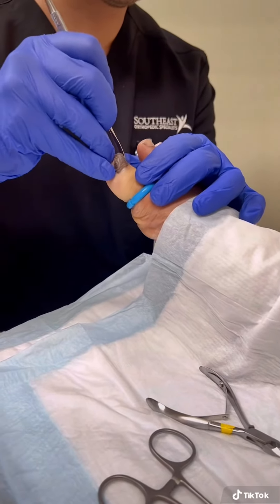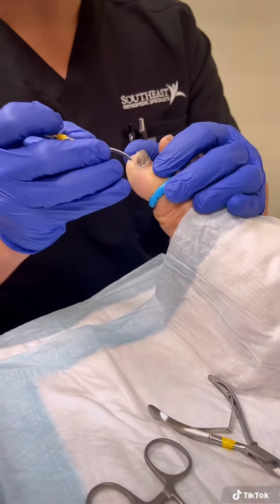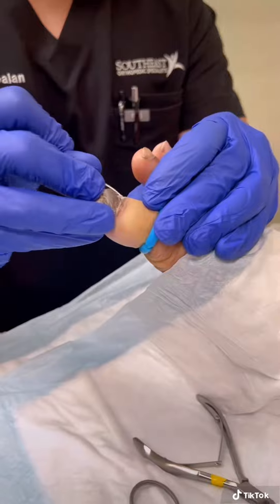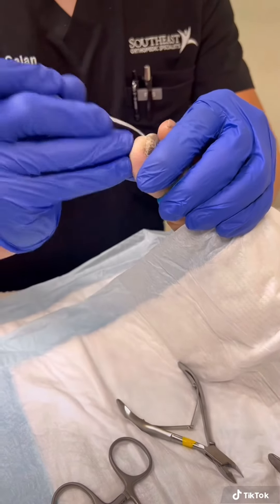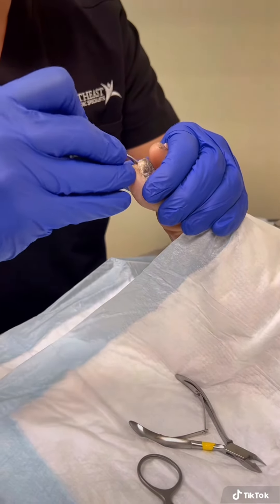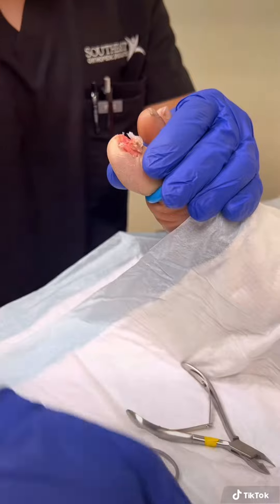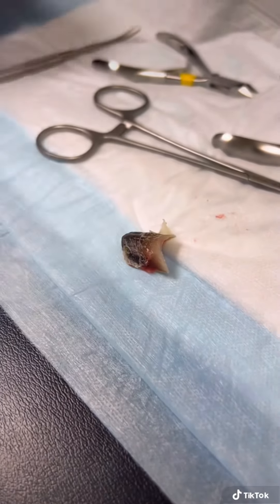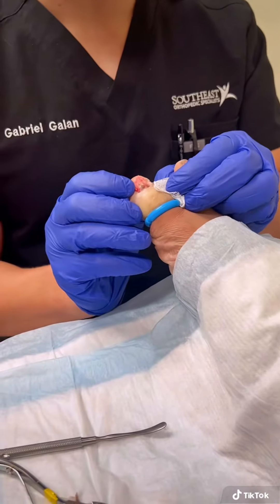The Big Reveal‼️ Fungal Nail Removal - Part 2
✰𝐀𝐁𝐎𝐔𝐓 𝐌𝐄 ✰
I’m Dr. Gabriel Galan, aka The Official TikTok Toe Doc. As a Board-Certified Doctor of Podiatric Medicine (DPM), I’m highly trained in elective foot surgery, forefoot reconstruction, bunion and hammertoe correction, chronic non-healing wounds, calluses, and ingrown and fungal nails. Expect fun, informative on everything foot health. And yes, I'm bilingual, so join in English or Spanish! Being a doctor is a serious job, but with a little humor and a lot of expertise, I'm here to make Podiatry as enjoyable as it is informative.